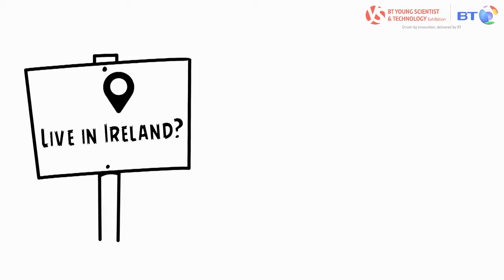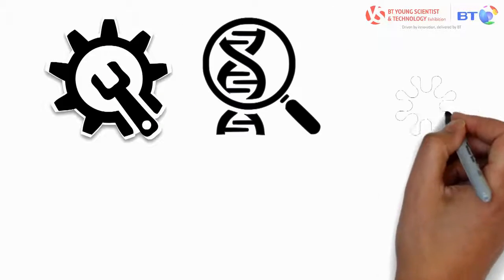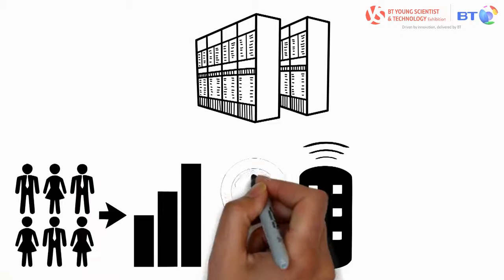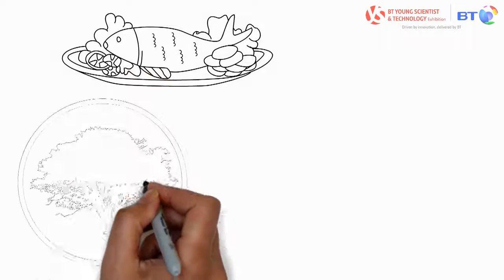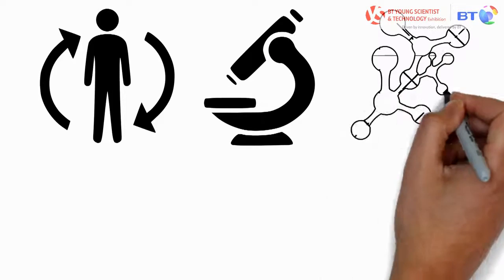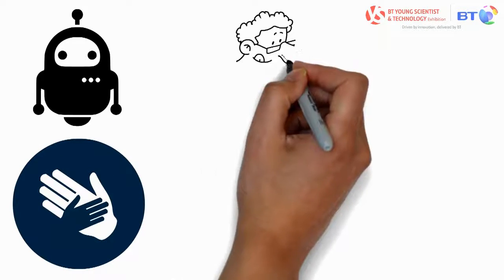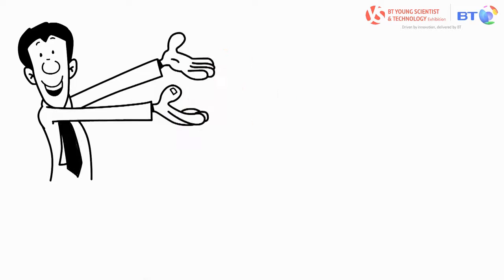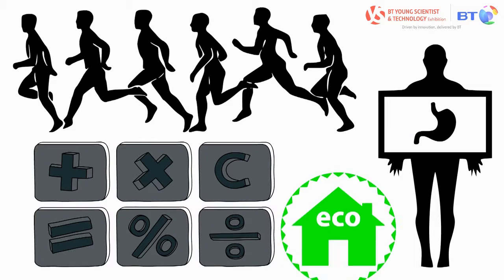BT Young Scientist & Technology Exhibition